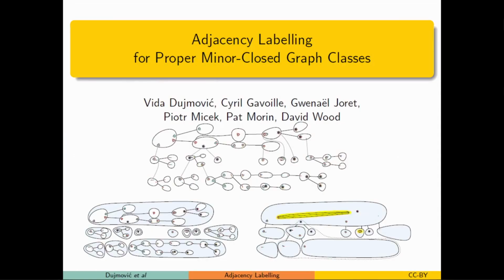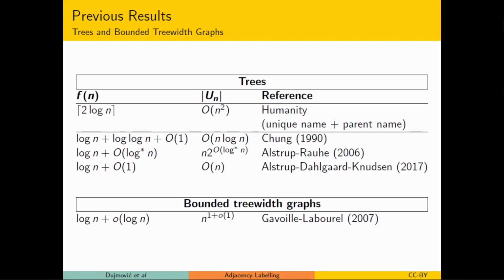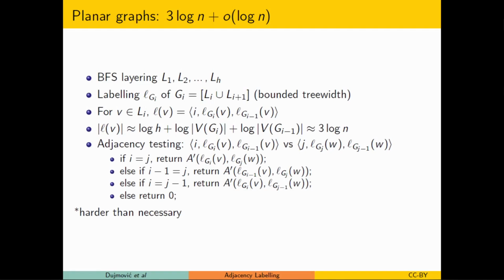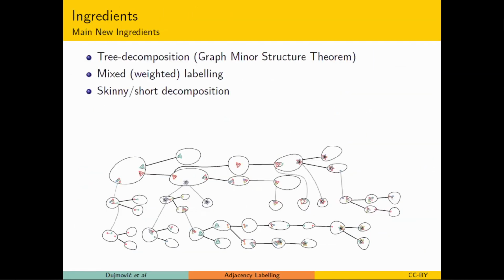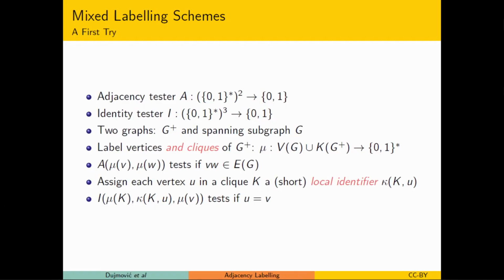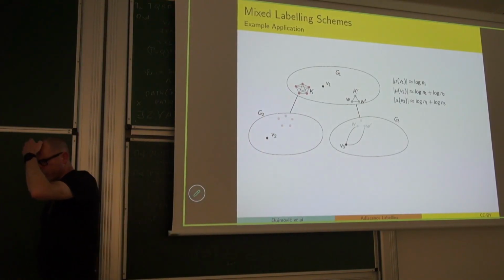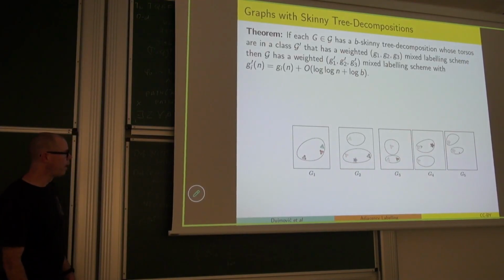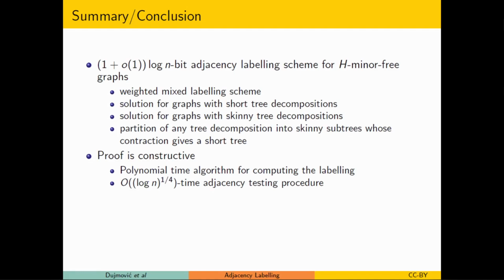Pat Morin - "Adjacency labelling and induced-universal graphs for proper minor-closed graph classes"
A talk by Pat Morin, Carleton University, given on June 3, 2026.

In this talk, I will review progress on adjacency labelling and induced-universal graphs for various minor-closed and non-minor-closed families of graphs. I will then show that every proper minor-closed class of graphs has a (1 + o(1))log n-bit adjacency labelling scheme. Equivalently, for every proper minor-closed graph family ℱ and every positive integer n, there exists an n^(1+o(1))-vertex graph U_n such that every n-vertex graph G in ℱ is isomorphic to some induced subgraph of U_n.

This is joint work with Vida Dujmović, Louis Esperet, Cyril Gavoille, Gwenaël Joret, Piotr Micek, and David R. Wood.